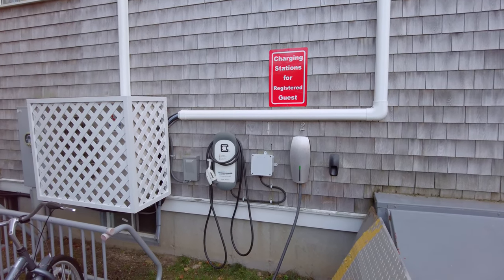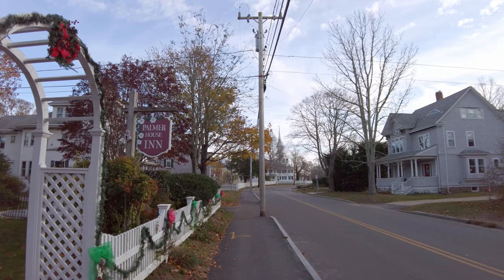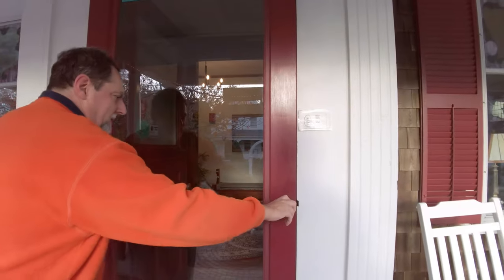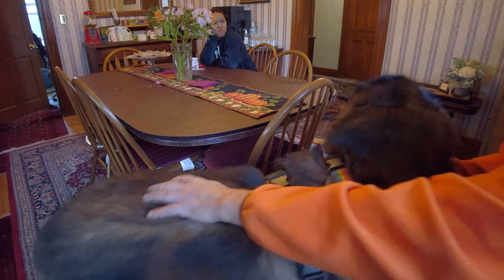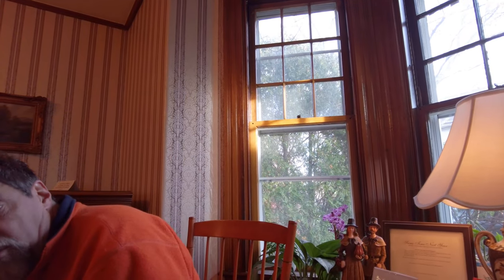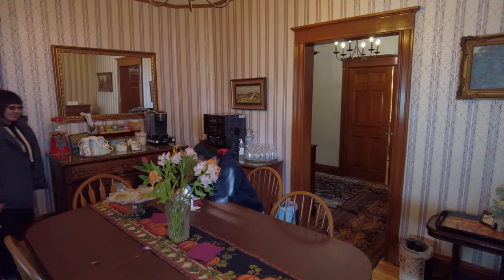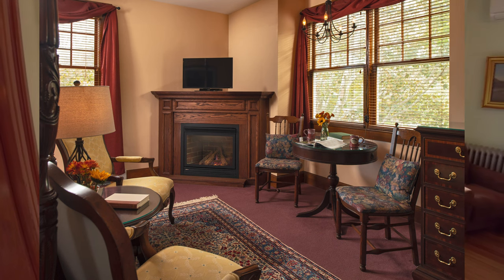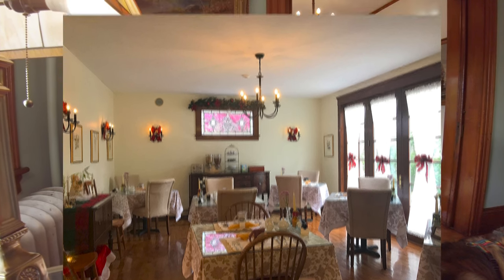Palmer House Inn, Tesla Destination Charger Host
Today we check out a Tesla Destination Charger Host and interview the proprietors, let's check out Palmer House Inn in Falmouth Massachusetts.

Palmer House has a 40 Amp Tesla Wall Connector and a Clipper Creek J1772 EVSE for guests staying with them. Let's talk with Tom about their equipment, facilities, and their town.

Tesla Destination Chargers fill out the other part of the Tesla Charging Network after Tesla Superchargers, as once you've reached your destination you can let your car sit back and catch a break while it charges at normal speeds vs having a charge jammed in by the Tesla Supercharging Network. Just like at home the car can recover its charge while you sleep. Tesla Destination Charging is just what the doctor ordered.

Palmer House Inn is a bed and breakfast with a cozy feel, breakfast is something I look forward to every day that we stay. The in makes a great home-base for all sorts of adventures and if you're just looking to kick back and relax to escape the daily minutia of modern life they've got plenty of comfortable places to sit and enjoy the scenery.

• Gear we use: we do use affiliate links that do pay us a small referral fee to help support the channel, if you buy, at no extra cost to you, some come with extra discounts or other perks.

The Tesla Referral program is back! If you are in the market for a new Tesla, please use my code and we each get the current deal.

0:00 Charging Station
0:57 Disclaimer
1:10 Overview of exterior and the town
2:35 Starting to head inside, holiday preparations
4:33 Brody returns to the channel! & Interior
6:58 About the Inn, its history and ambiance & out-of-sight technology
10:00 Interior Tour
12:09 Breakfast!
15:00 One of the goals
15:26 Safety in today's climate and current health policies
16:38 Room Service
16:47 Cookies!
17:36 Health, Safety, Sanitization
19:04 Things to do and see
23:50 How to get in touch
24:16 Weddings and special events
25:29 Special Performance
29:59 2nd Song